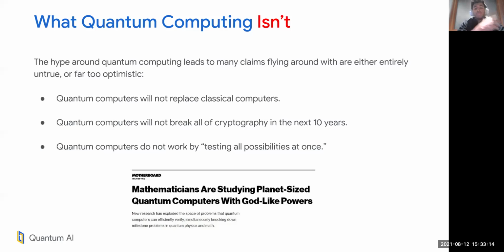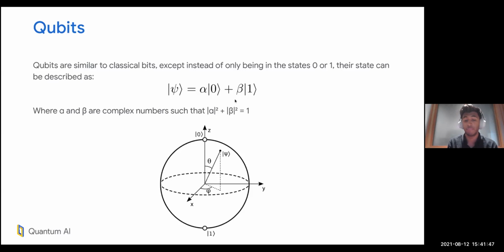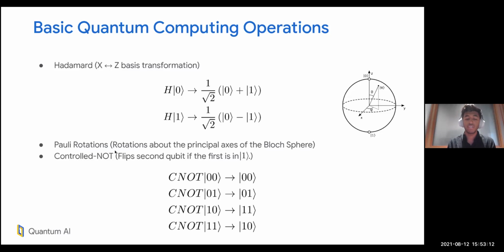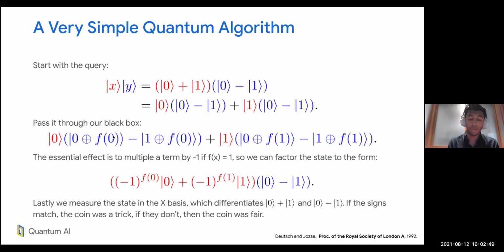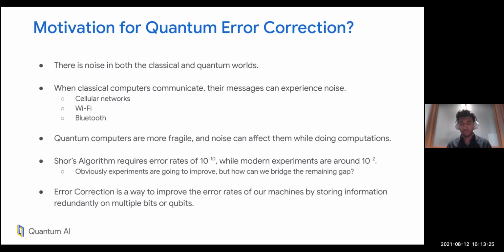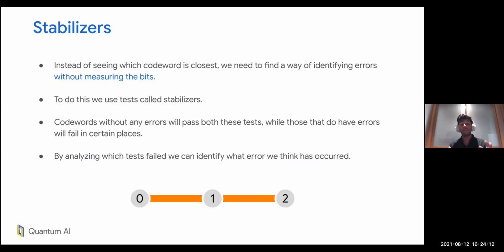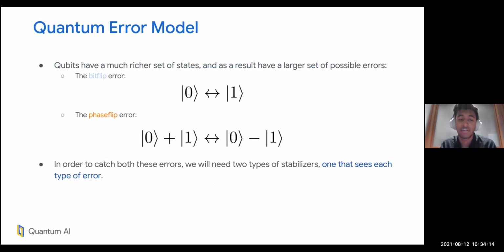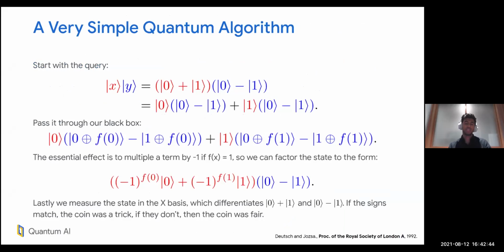Dripto Debroy Summer 2021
Our final talk of summer 2021 - on computer science.

Bio: Dripto Debroy is a Research Scientist with Google Quantum AI, focusing on calibration and characterization. He graduated from the University of California, Santa Barbara in 2016 with a BS in Physics, and received his Ph.D. in Physics from Duke University in 2021. His work focuses on making quantum computers more reliable by taking advantage of the structure found in physical systems.

Title: Quantum Computation and Error Correction
Abstract: In this talk, I will introduce the basic objects and operations necessary for quantum computation. We then will review a simple quantum algorithm to understand the ways these components work together to outperform classical computers on some tasks. Finally, I will briefly introduce quantum error correction, a method for increasing the robustness of quantum computers, which most in the field consider a necessity for increasing the computational reach of our devices.